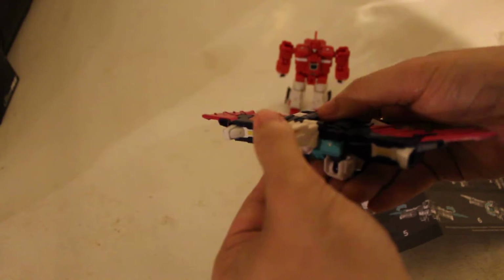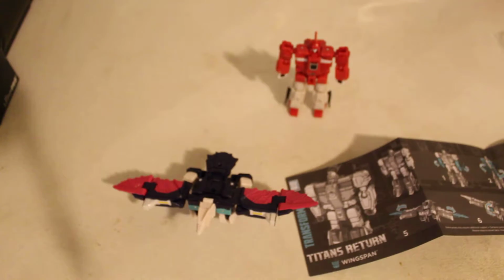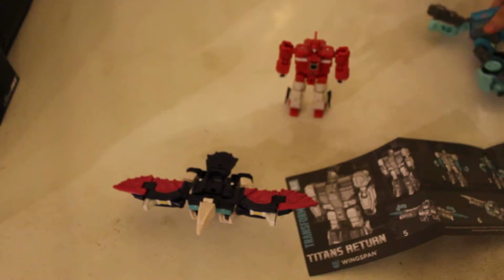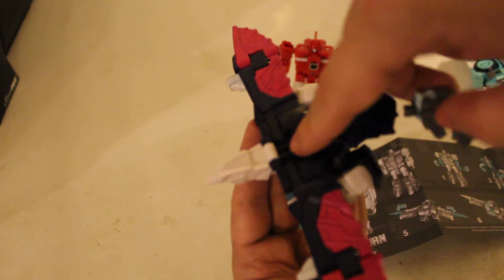Transformers Generations Titans Return Wingspan & Cloudraker. PT. 3 OF 3.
UNBOXiNG REViEW OF HASBRO Transformers Generations Titans Return Wingspan & Cloudraker Walgreens EXCLUSiVE Legend Action Figure 2-Pack. WIngspan, CLone brother of Decepticon Pounce & Cloudraker, Clone of Fastclash.
Includes: 2 Figures, 2 Collector Cards & Instructions. AND P.S. SHOUT OUT'S TO Jak Gary ,Dave's World, AND peaugh HERE iS THE LiNK TO CHANNEL.